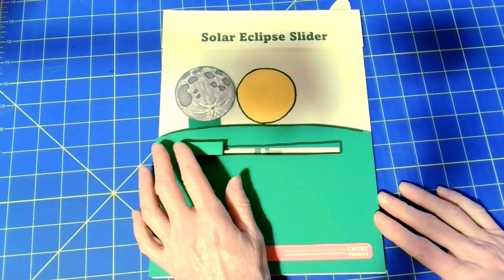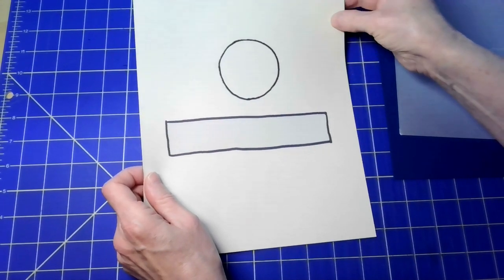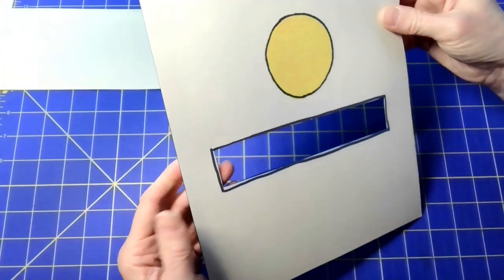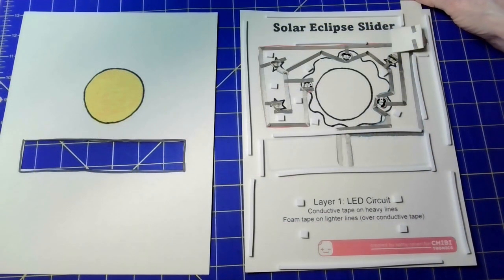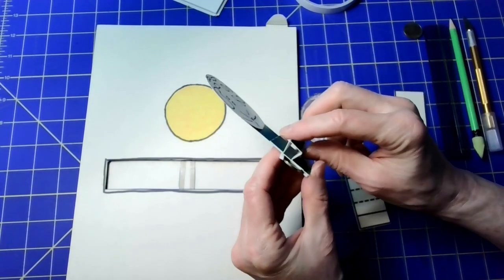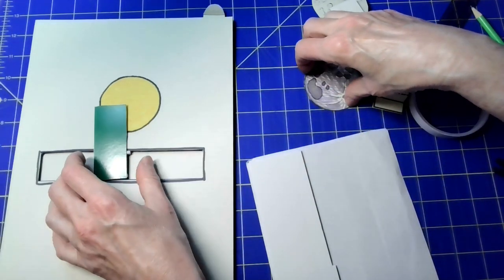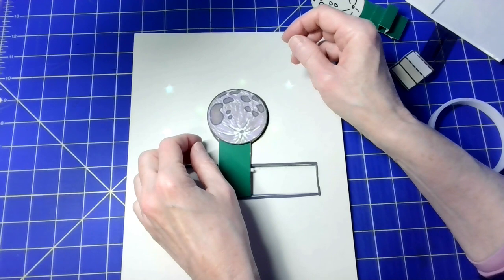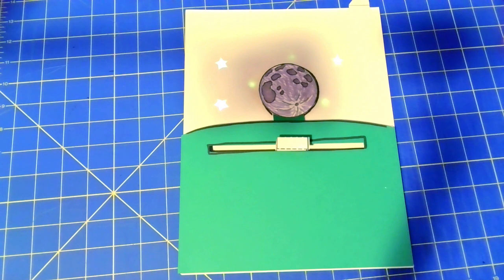Solar Eclipse Slider with Chibitronics Animating LEDs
Hi, Kathy Ceceri here! To celebrate the total solar eclipse that will be visible in much of the US in April 2024, I created a design that shows how the sun's corona and stars around it will become visible when the moon slips in front of the face of the sun. You can find more info, including the printable templates, available soon on the Chibitronics blog! In the meantime, here's what you'll need:

Supplies

• 3V disk battery (I used CR 2016)